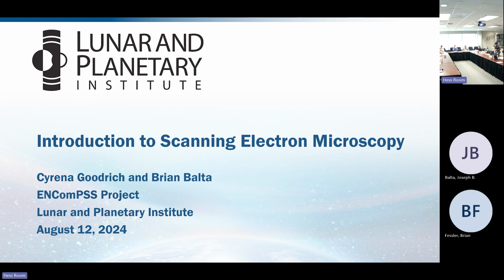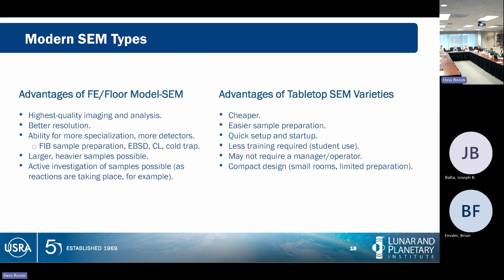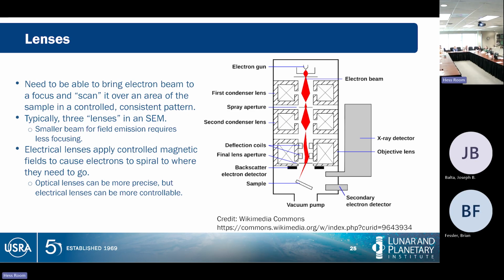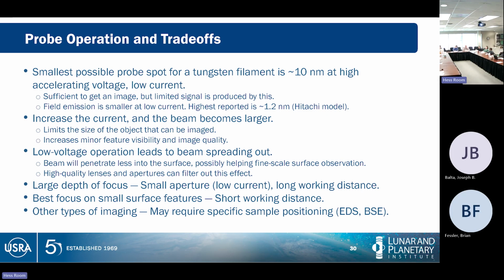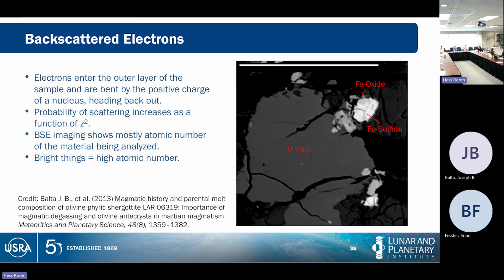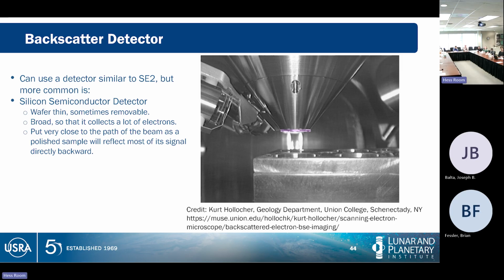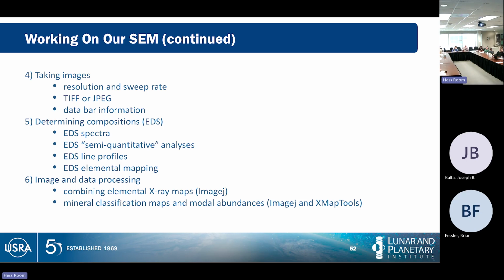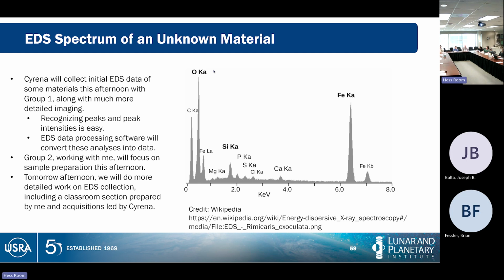Introduction to Scanning Electron Micropscopy_Session 1